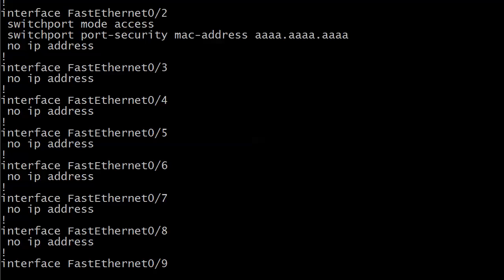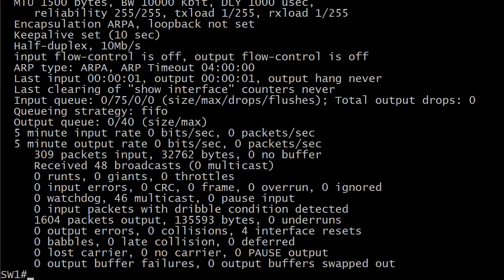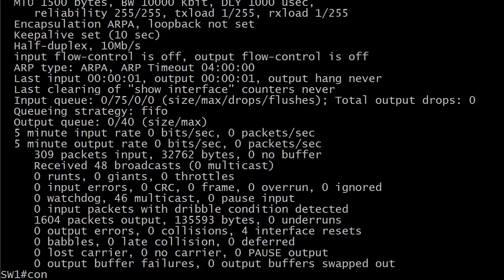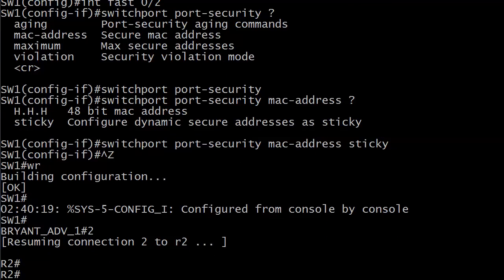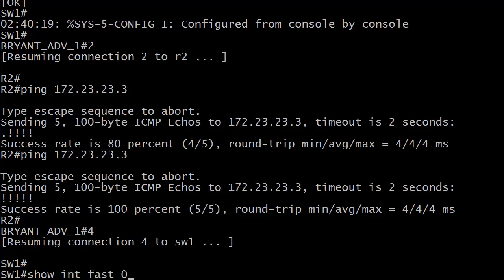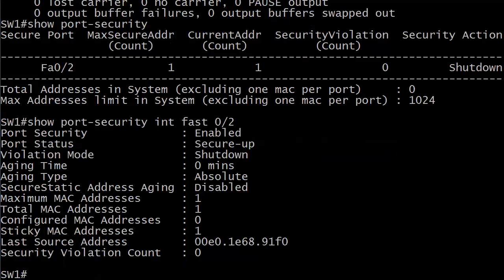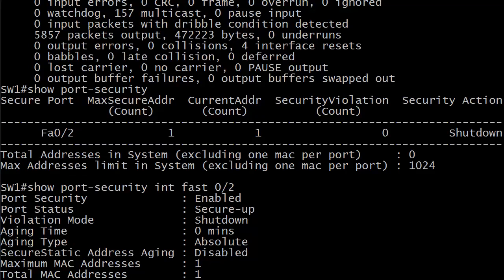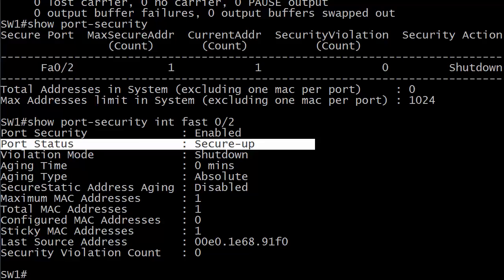221 Port Security Sticky MAC Address Lab